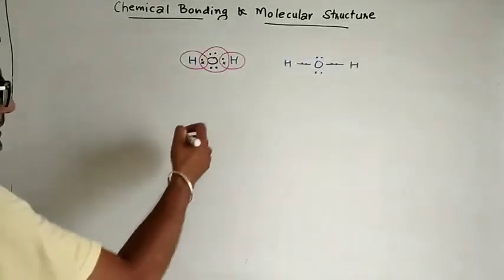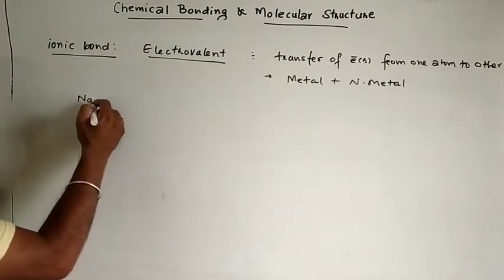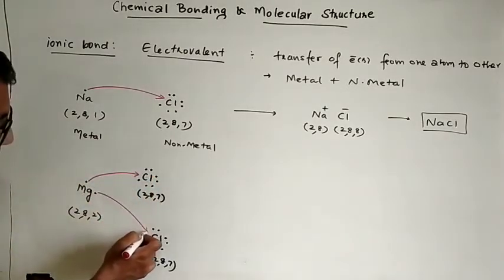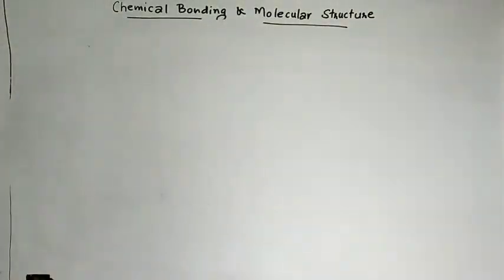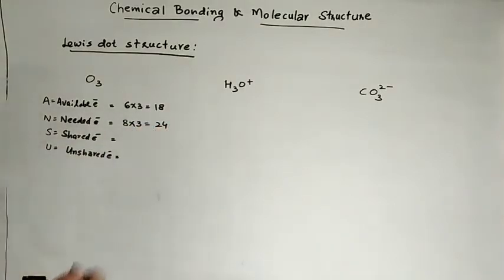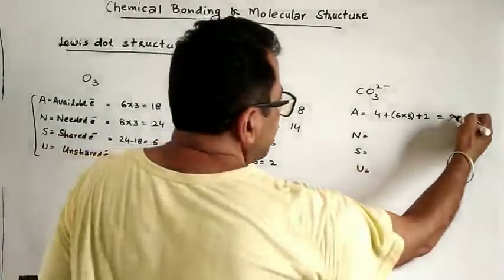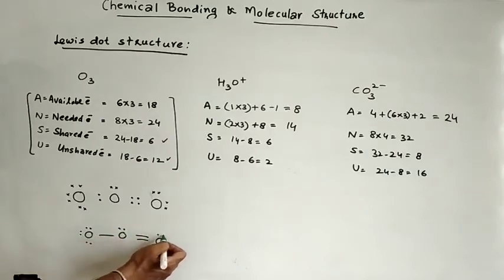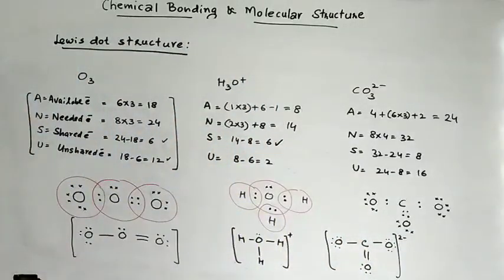Chemical bonding & Molecular Structure-lec 02